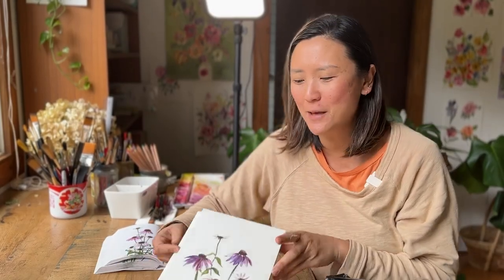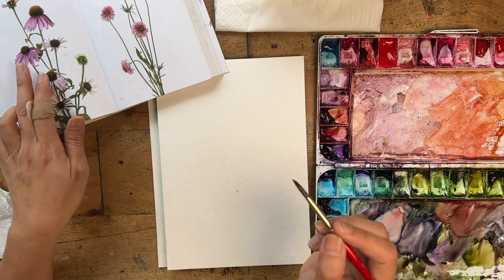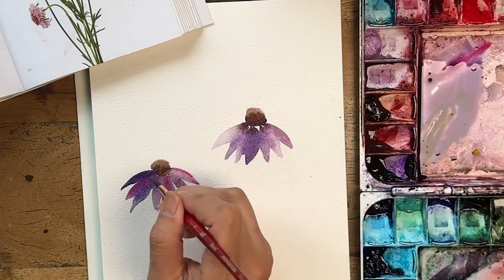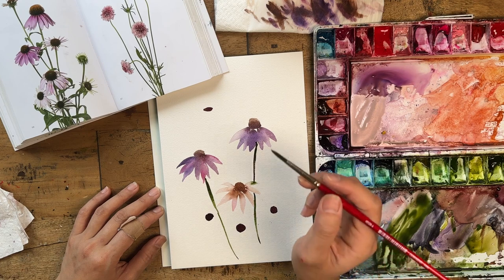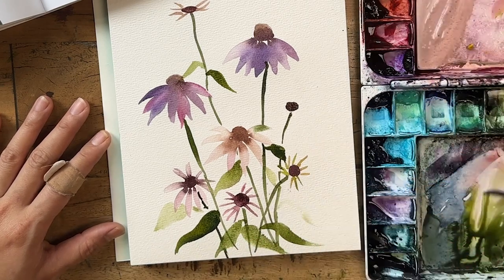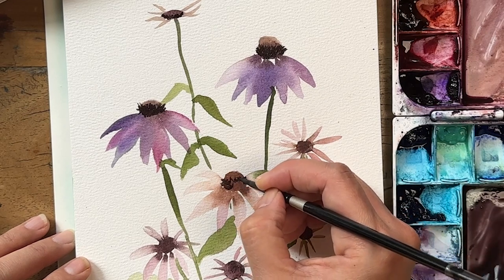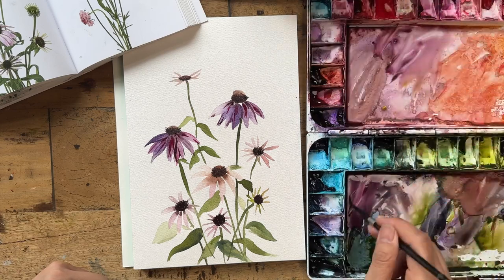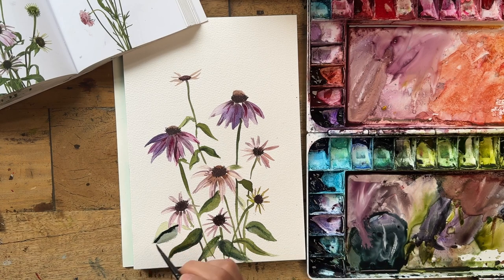Simple and Easy Echinacea Flowers in Loose Watercolour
In this beginner friendly tutorial, I paint for you these very straight-forward simple echinacea flowers with watercolour from the ever so popular Flower Colour Guide book. Come paint with me!

Chapters:
00:00 Intro
00:13 Reference & Supplies
03:06 Painting 1st Layer
14:37 Painting details

Reference Book: Flower Colour Guide

🖌️MY SUPPLIES

PAINT
Neon Japanese Watercolor Paint LUMI Accent 6 Colors

Kuretake Gansai Tambi Starry (GOLD) colors 6 color set

Cobolt Blue

Holbein Burnt Umber

Sap Green
Shadow Green
Scarlet Lake
Opera
Permanent Rose
Lemon Yellow

Winsor and Newton Colours I use
Sap green